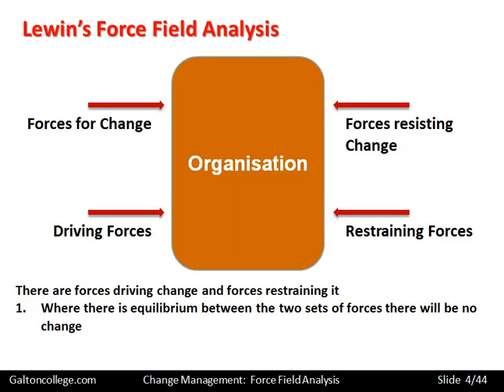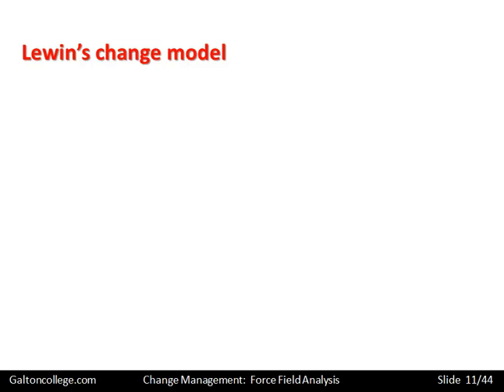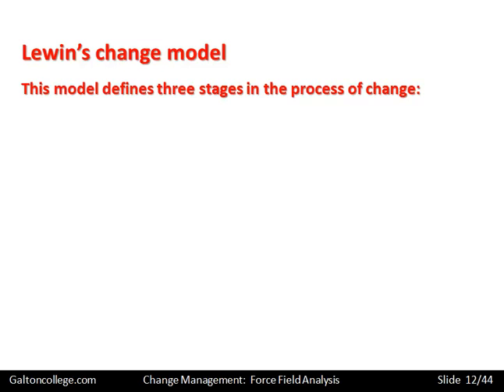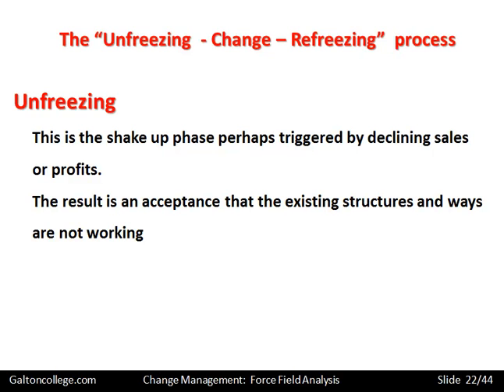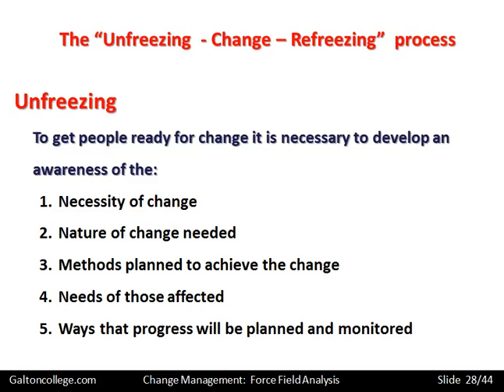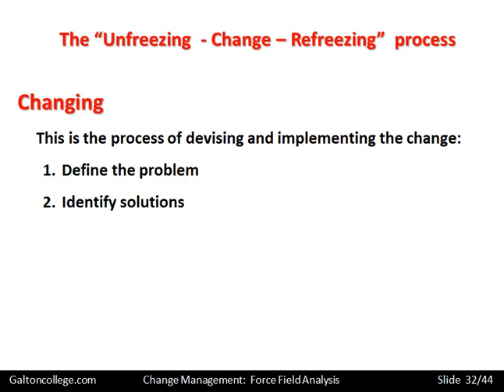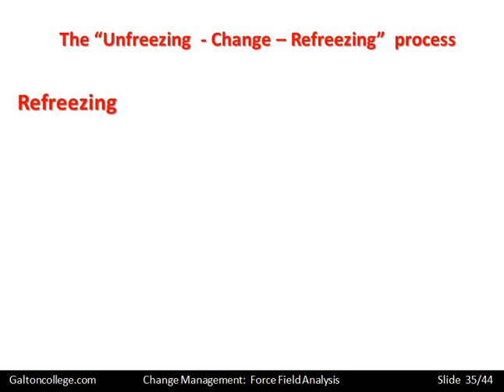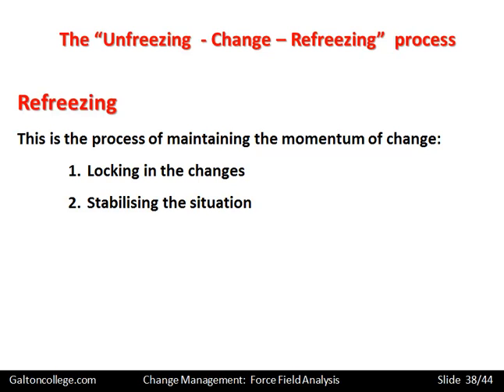Lewin's Force Field Analysis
Lewin's Force Field Analysis is a decision-making tool that helps identify the driving forces and restraining forces within a particular situation. Developed by psychologist Kurt Lewin, it involves examining the factors that contribute to change and those that resist it. The driving forces propel change forward, while restraining forces hinder progress. By understanding and evaluating these forces, leaders can develop strategies to maximize the driving forces and minimize the restraining forces.
This analysis allows organizations to assess the feasibility and potential impact of a proposed change, enabling them to make informed decisions and implement effective change management strategies.